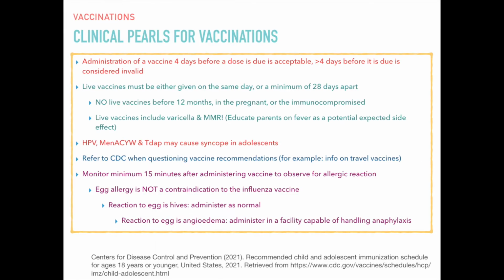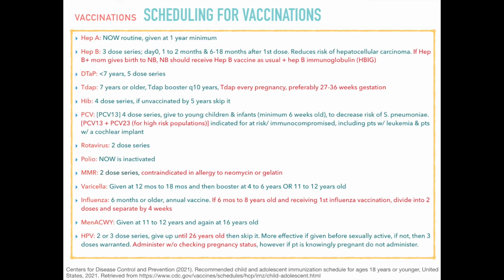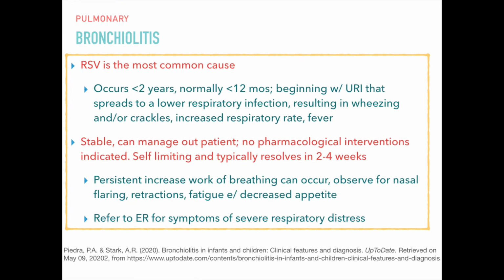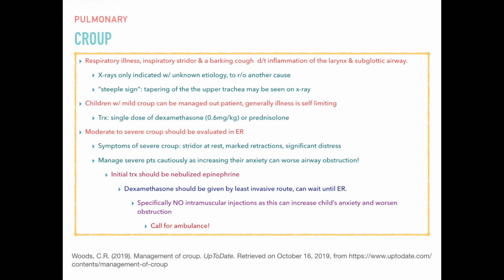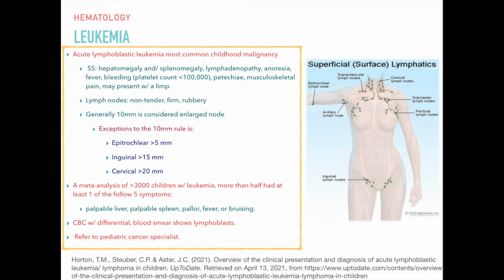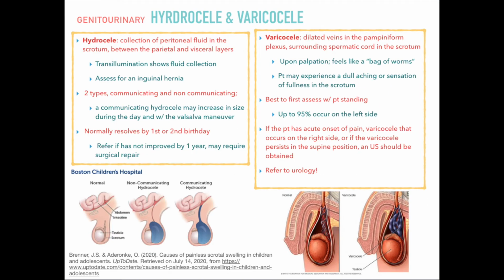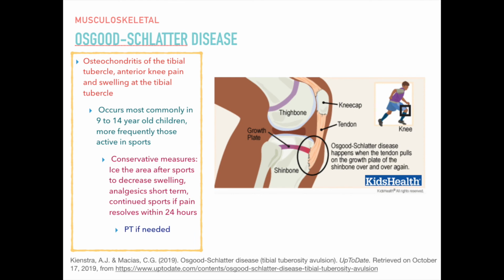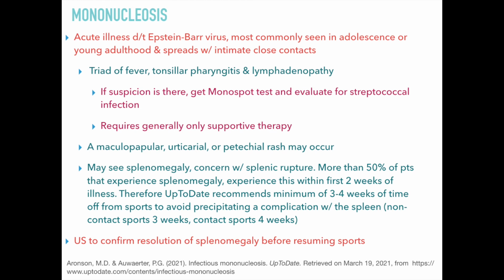ALL ABOUT PEDIATRIC CONDITIONS| How to manage in primary care| Nurse Practitioner Boards Prep